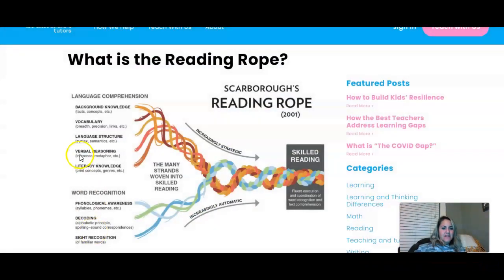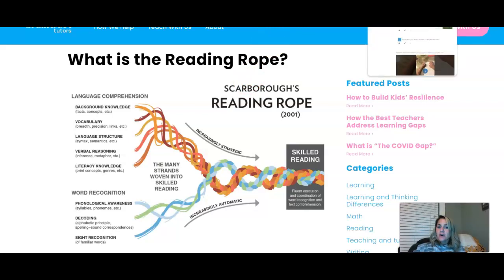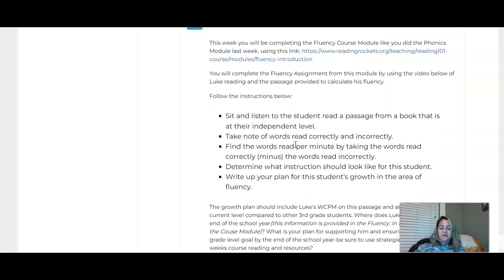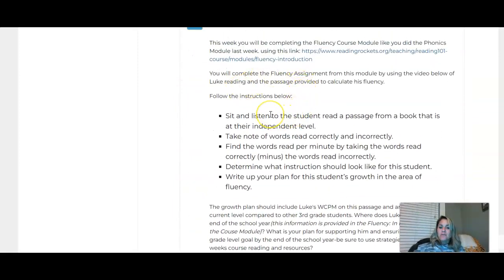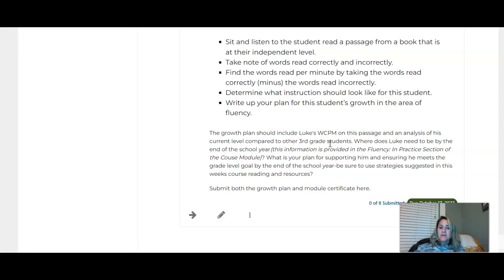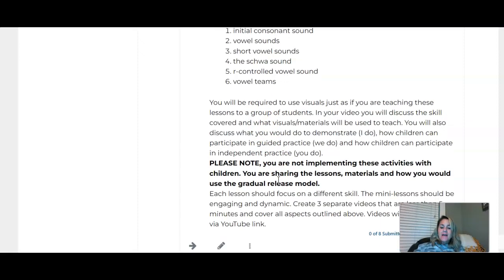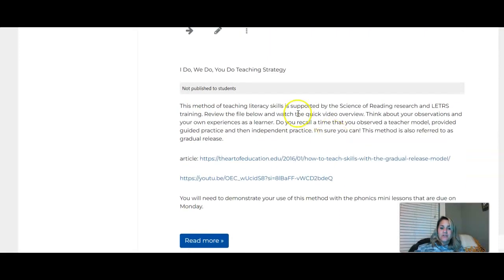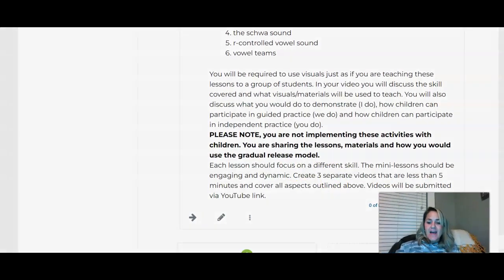EDU 279 Wayne